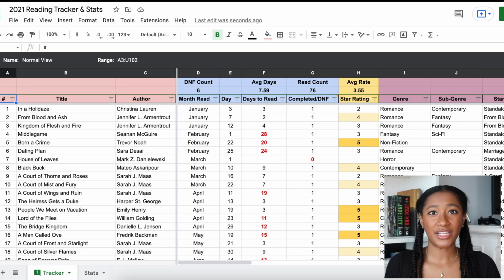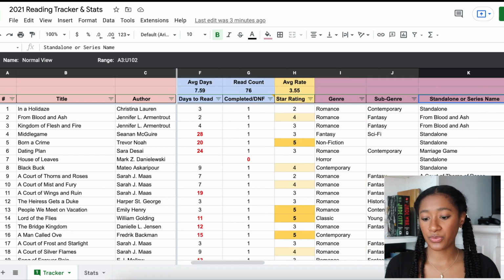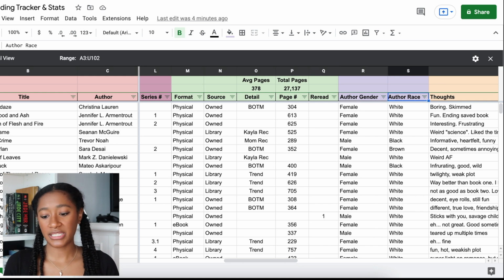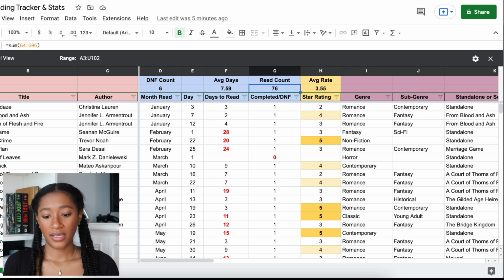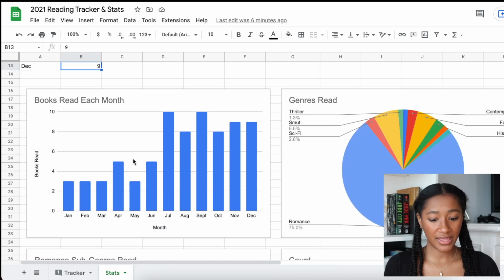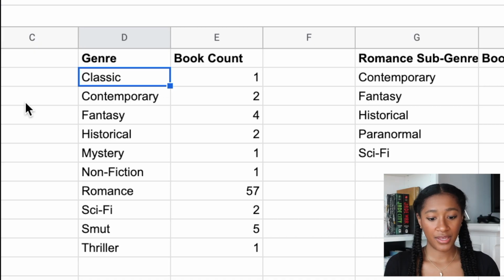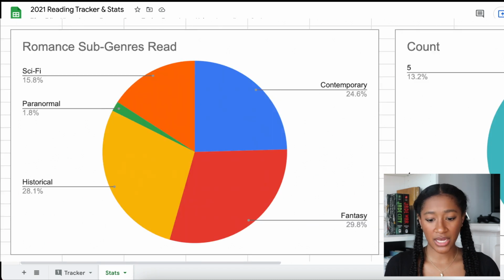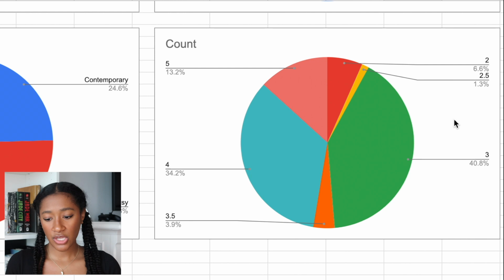BEST READING YEAR To Date!! // 2021 TRACKER & STATS // BeingDaphne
Hey Friends!
Here are ALL my reading stats from 2021 plus I walk you through the tracker I created to collect all the deets on my reading throughout 2021. Feel free to take inspiration from it in your own reading tracking journey!

🌸 Amazon Book Wishlist 🌸